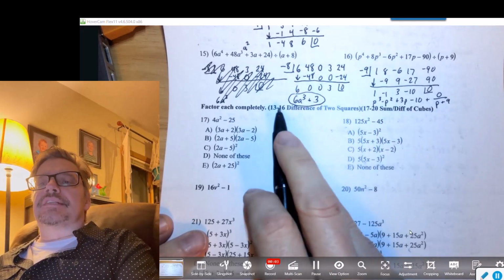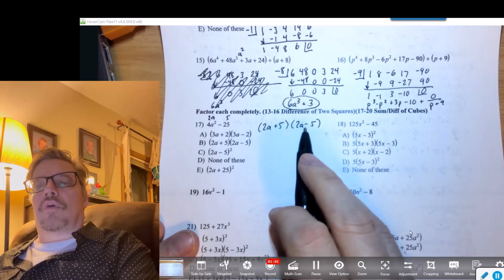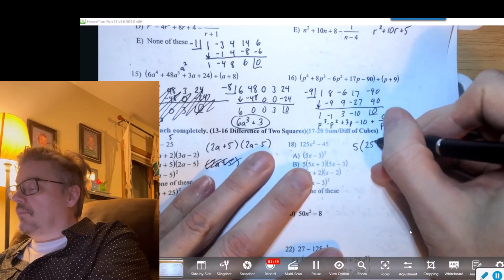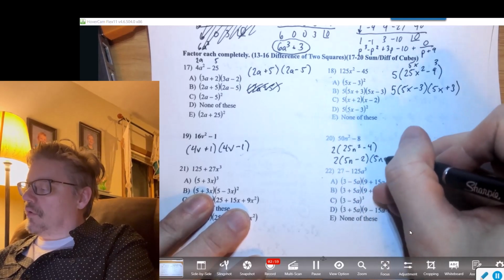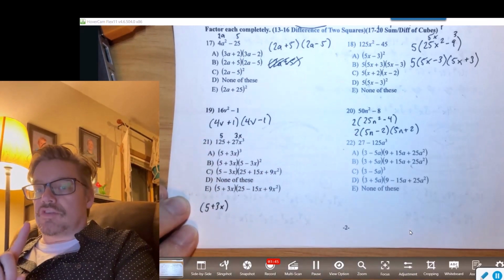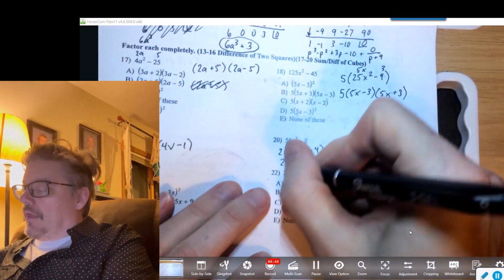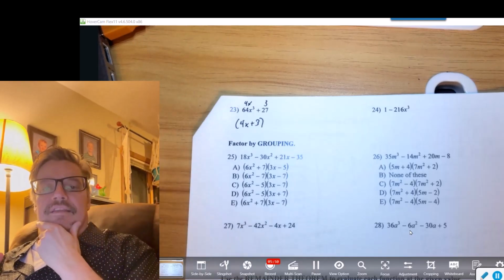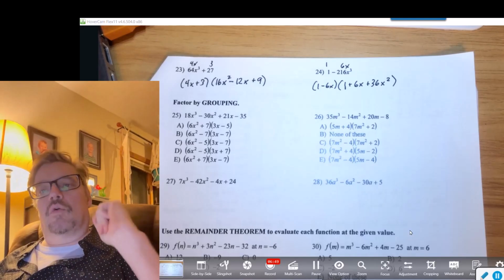Study Guide--Difference of Two Squares and Sum/Diff of Two Cubes